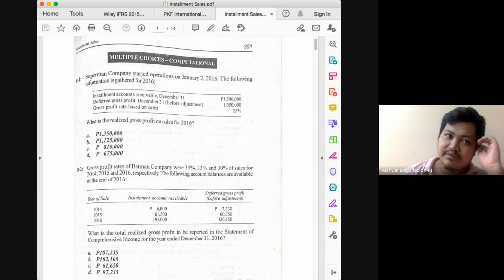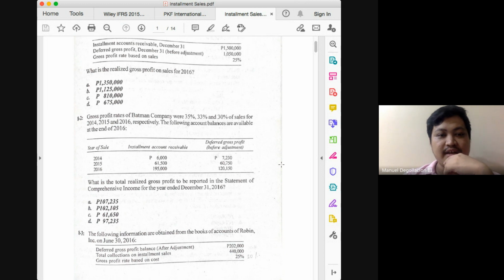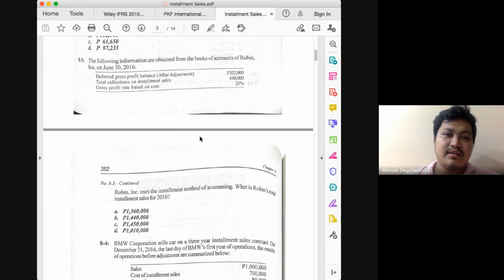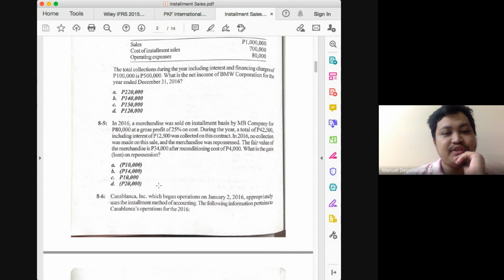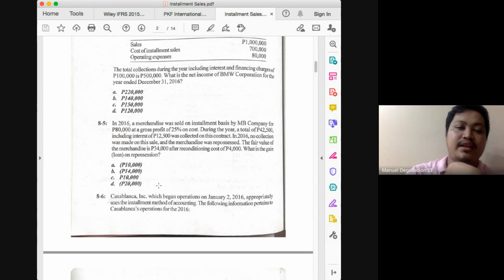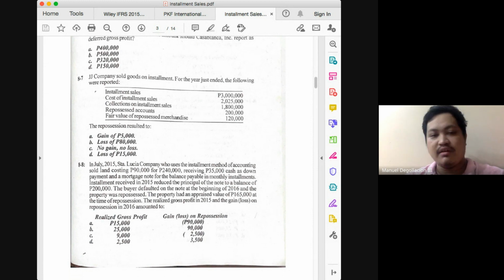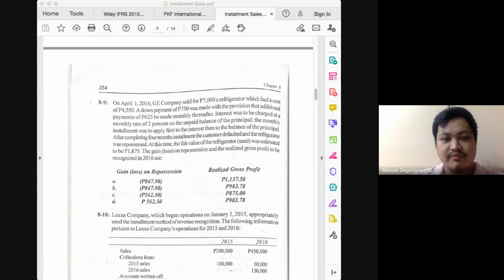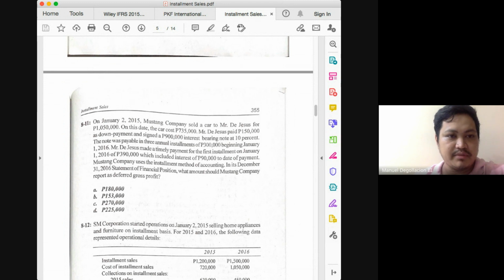Installment Sales Method (Part 3)